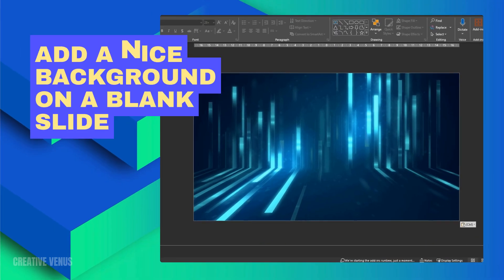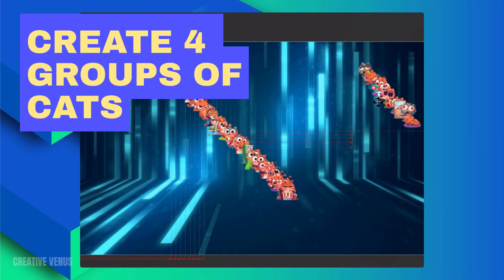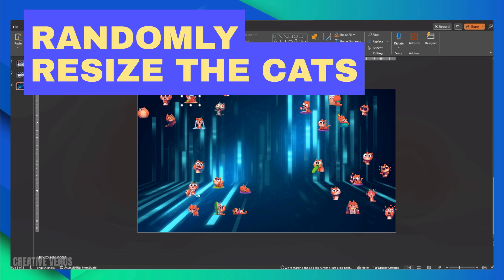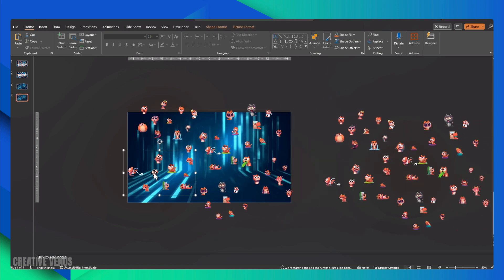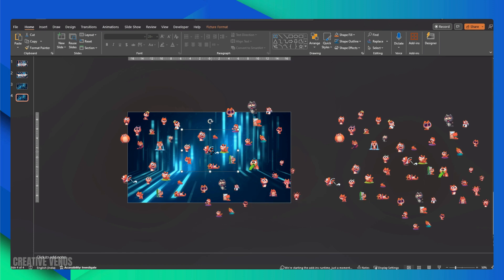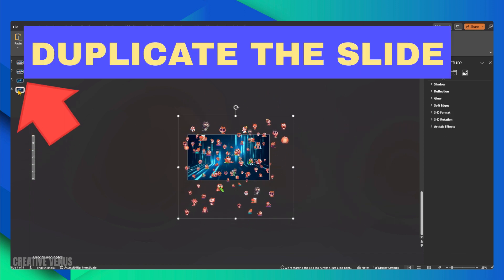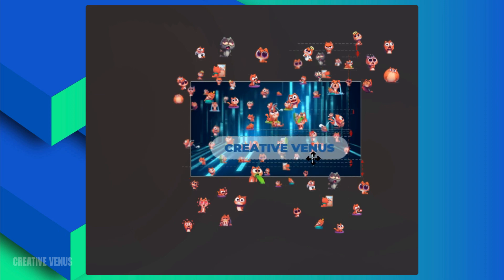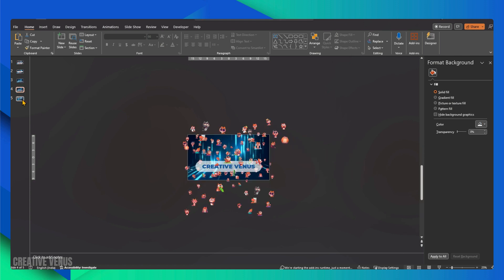Transform Your Dull Presentation Into An 😏Exciting Animated Experience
🎬 Explore Our Playlist: Dive into a treasure trove of PowerPoint tutorials and inspiration.

🔍 PowerPoint Version: This tutorial is demonstrated using Office365 PowerPoint.

📈 Learn PowerPoint Design: Watch this business PowerPoint presentation tutorial to discover amazing design techniques and PowerPoint tips.

😏📕 Join Us on Facebook: Connect with our PowerPoint community on Facebook

At Creative Venus, we're committed to demystifying PowerPoint design, making it accessible to everyone. Our mission is to showcase the limitless possibilities within PowerPoint.